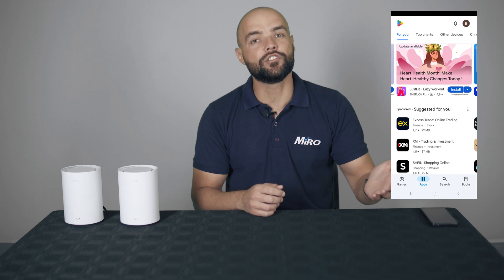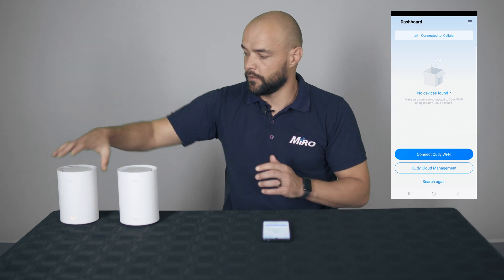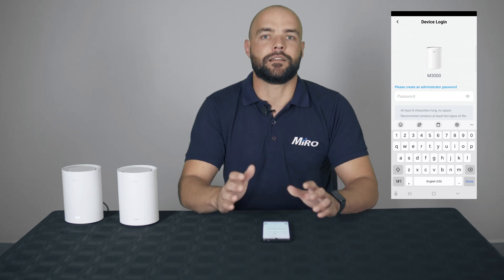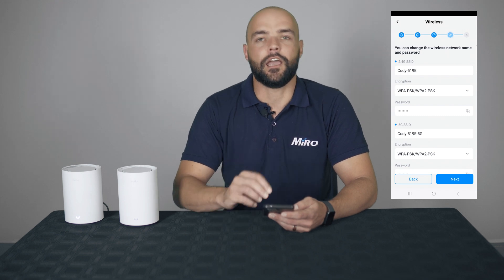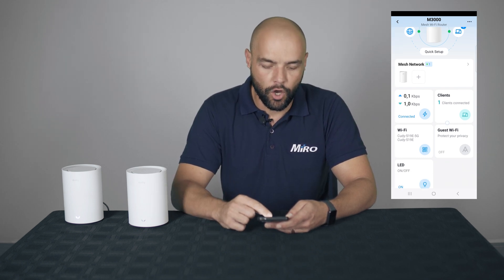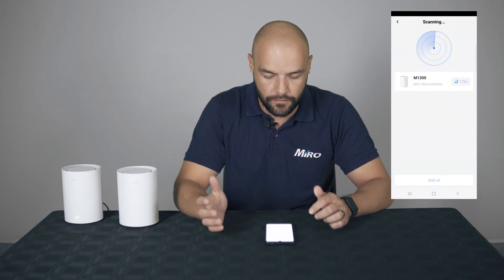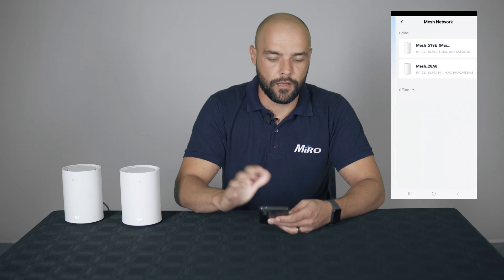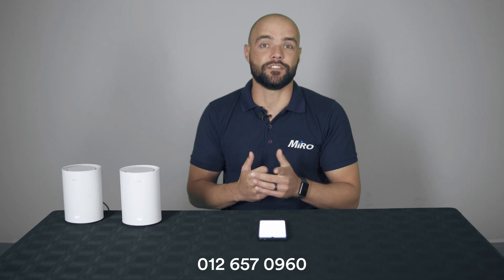How to setup a Mesh System on the Cudy App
Setting up a reliable, high-speed Mesh network does not have to be complicated. Watch as our RND Specialist, Ben Grobler, sets up the Cudy-M1800 Mesh Wi-Fi 6 system using the Cudy App.

The M1800 is MiRO ACS Approved and built for fast, high-capacity Wi-Fi. This Mesh System is perfect for large homes and gaming. It comes in a 1-Pack, 2-Pack, or 3-Pack and features Cudy Mesh, app control, CPN, OFDMA, and MU-MIMO.